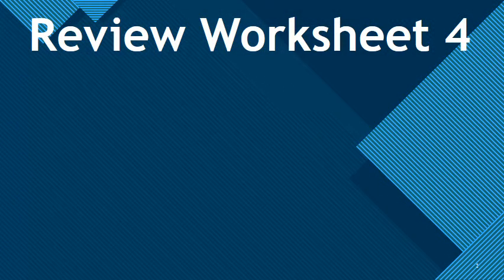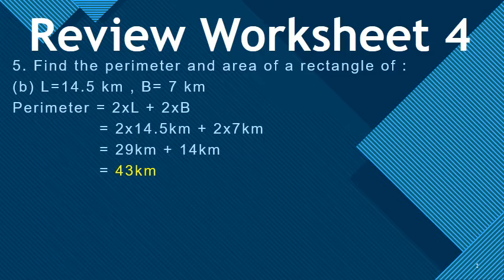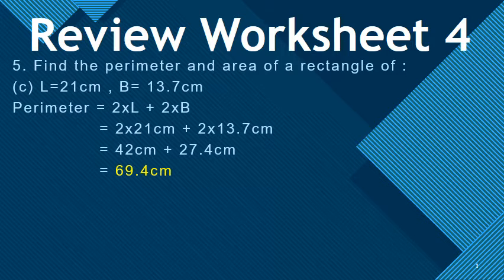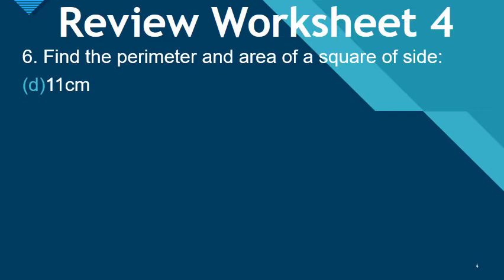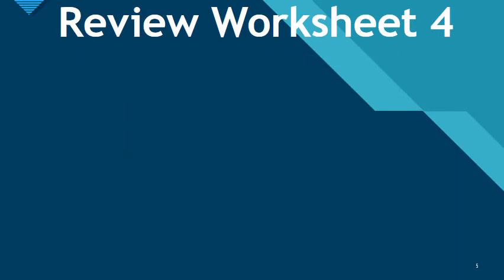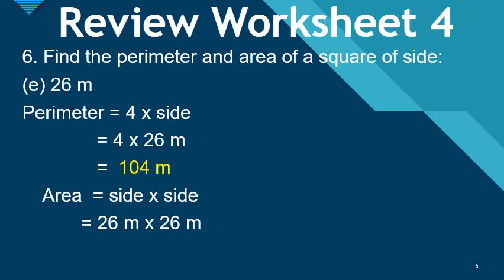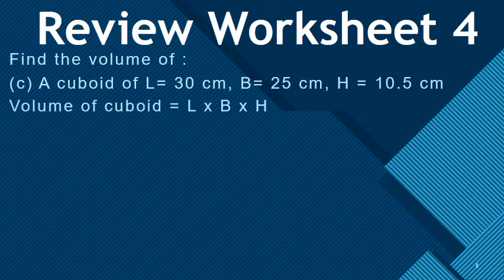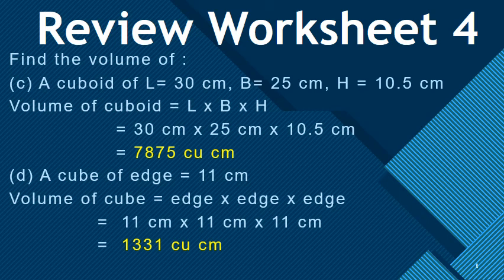Class 5, Mathematics, Review Worksheet 4, Part 2 by Shweta Gupta